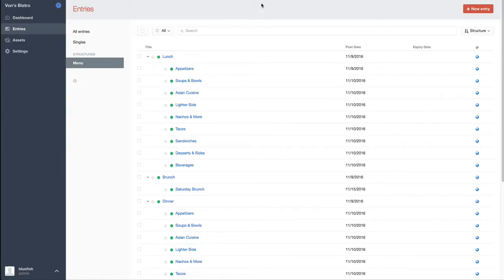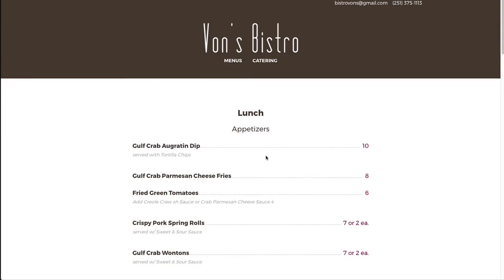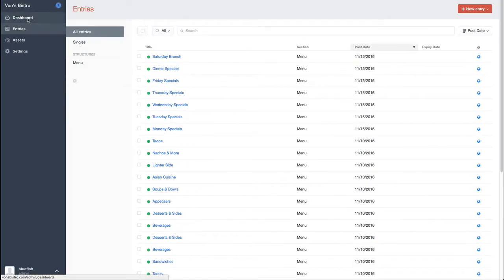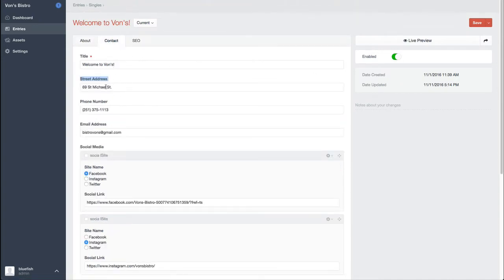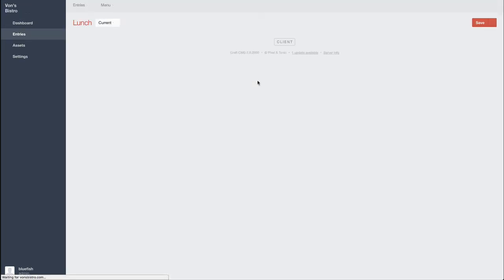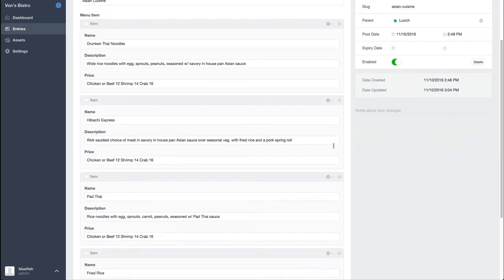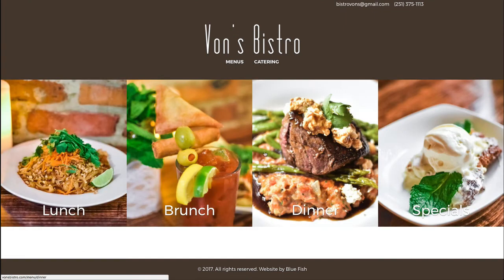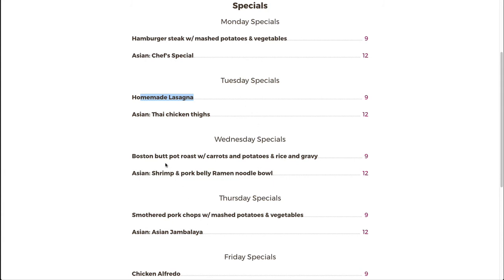Vons Bistro Craft CMS Website Walk-Through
Our specialty is making websites that look great and are easy for folks to update. In this video we walk through the website for one of our favorite restaurants, Von's Bistro​. We built this site about 6 months or so ago. Von and her staff have been updating it since we handed it over. Watch this video and you'll see how easy we made it.